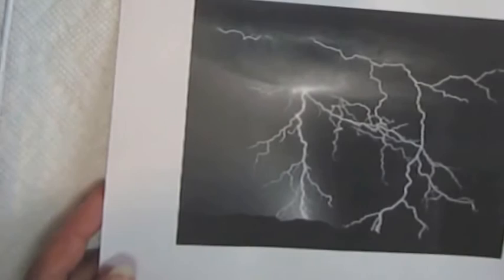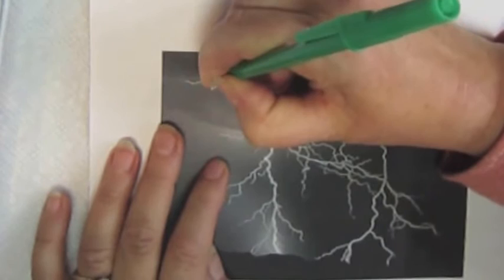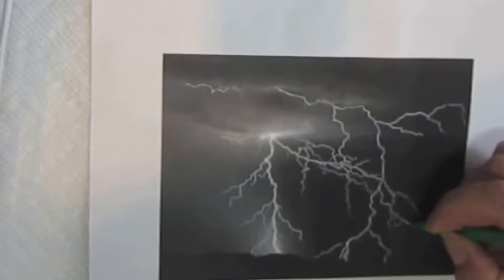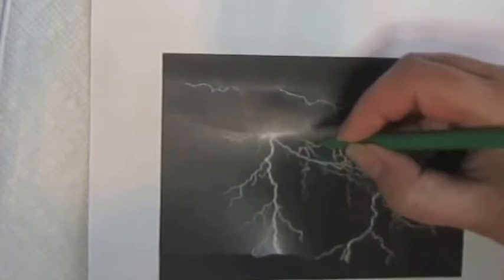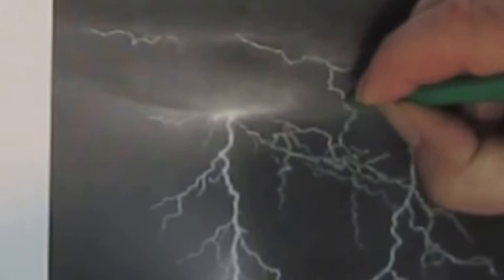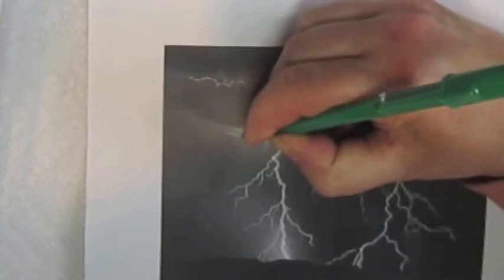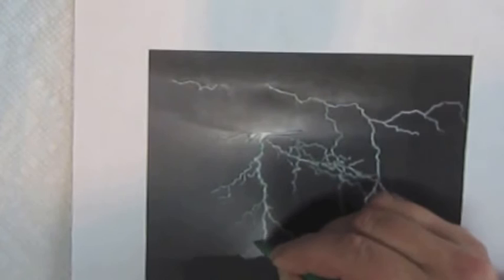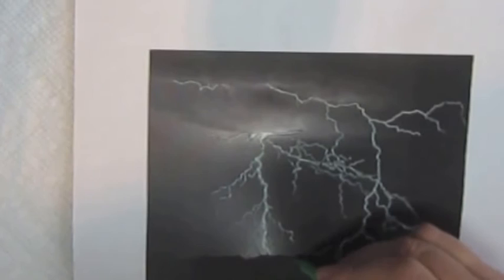Lightning Painting Step 1 - Tracing From A Reference Photo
Lightning Step 1 Tracing From A Reference Photo to prepare to paint with alcohol inks.